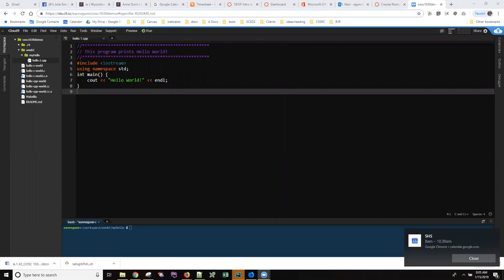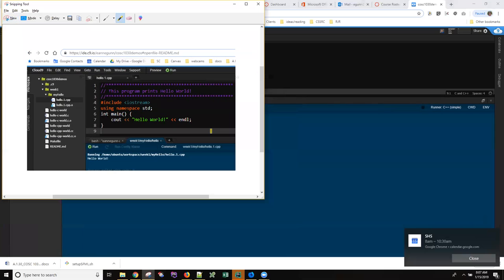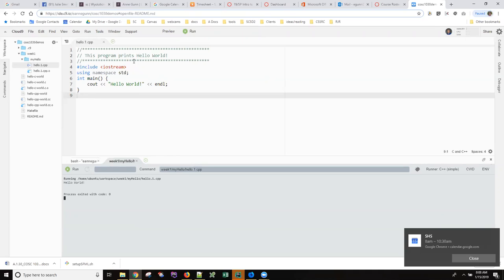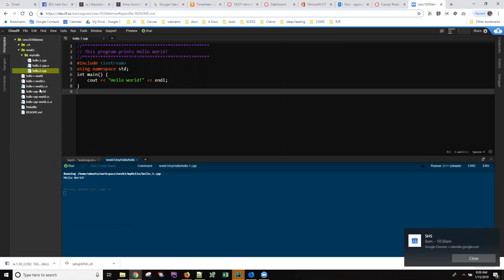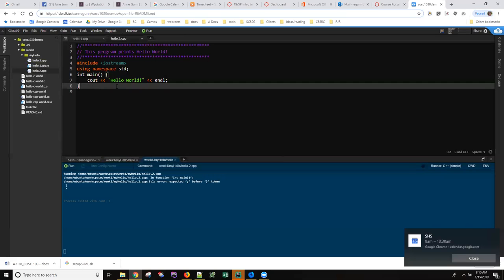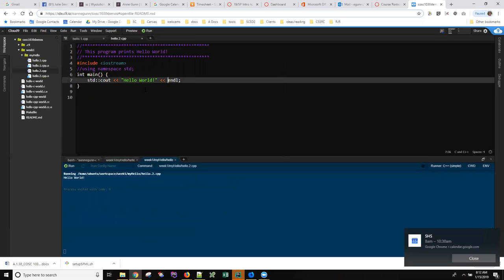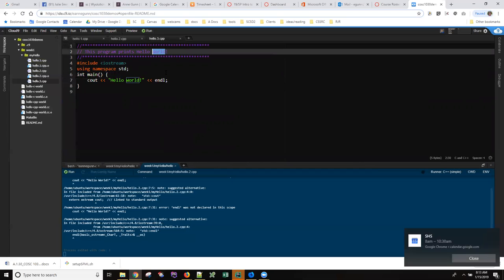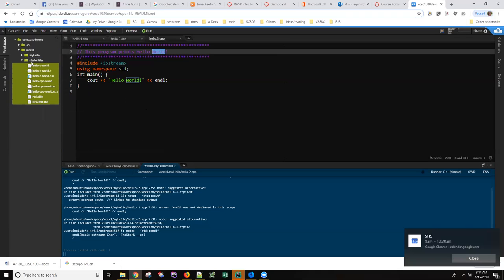Week1 Hello Universe Exercise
I walk through the first part of your Week 1 coding exercise, which is based on the Software Maintenance exercise in Chapter 1 of our text: Programming and Problem Solving with C++: Brief, 6th Edition, by Nell Dale and Chip Weems. I want to make sure you know how to run the code in Cloud9.

Note that I was wrong about the "faithful recreation". I left the
return 0;
statement out of my code. Please include it in the code you turn in.